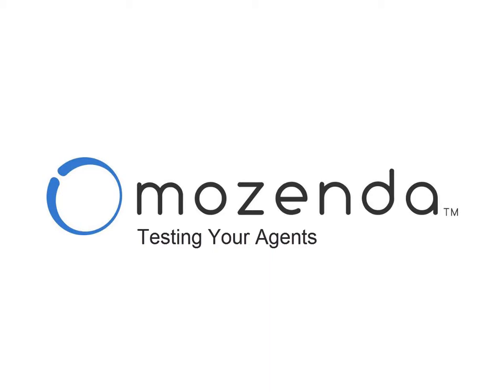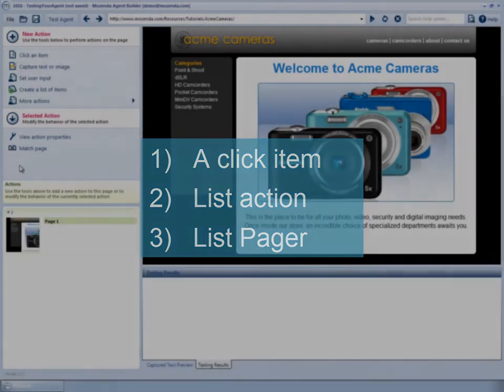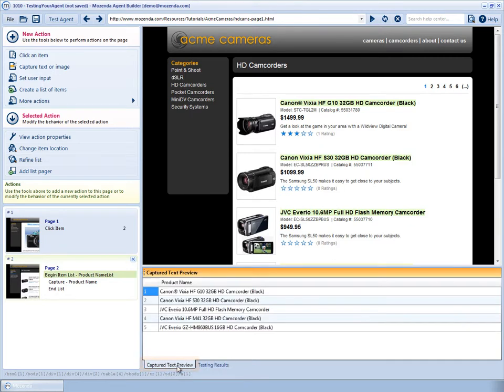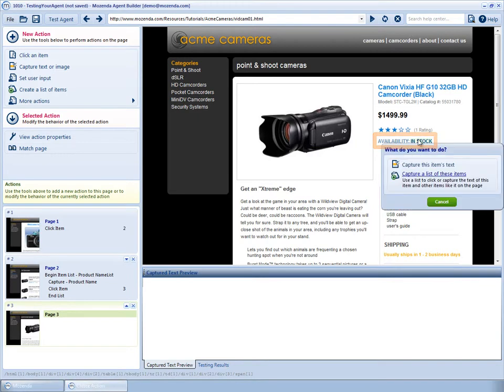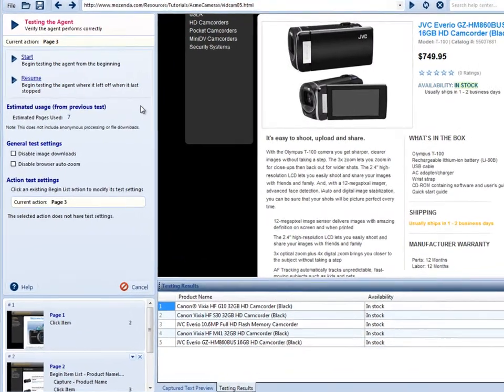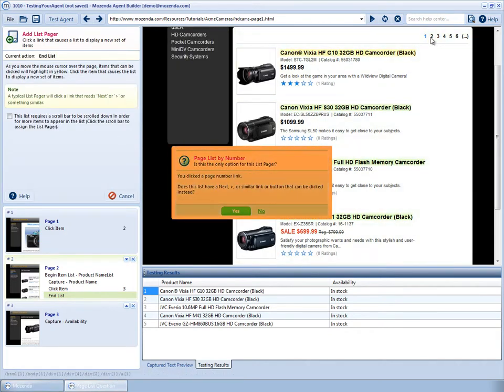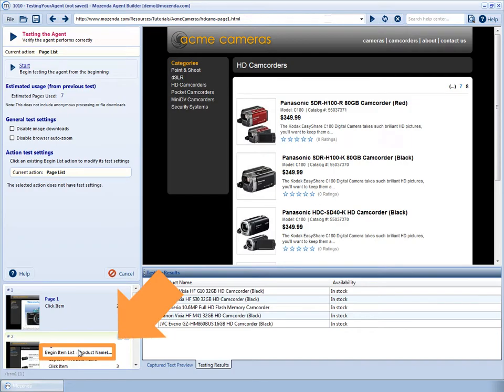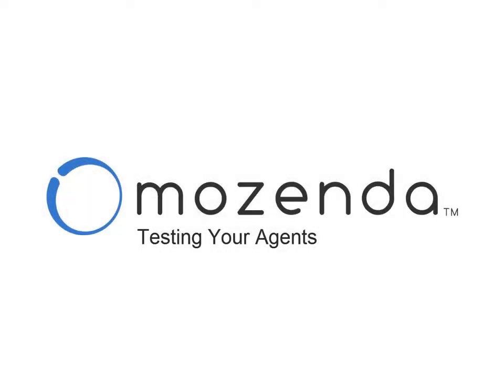Testing Your Agent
In this training, we'll learn how to properly test an agent in the Mozenda Agent Builder.
As a user, testing my agent is the most important step in building an agent, because this is where I can resolve any problems that might occur before I run a job on the harvesters and use up my page credits.